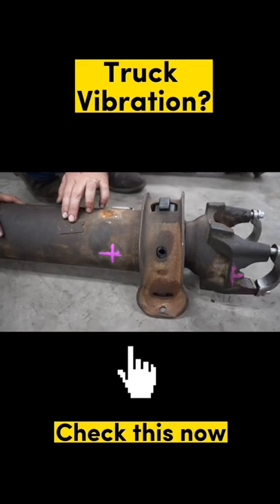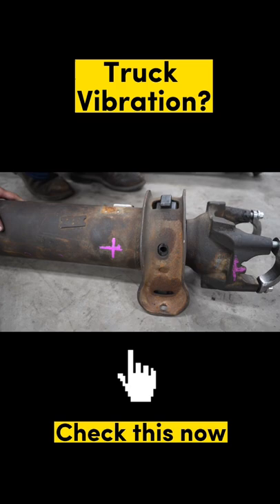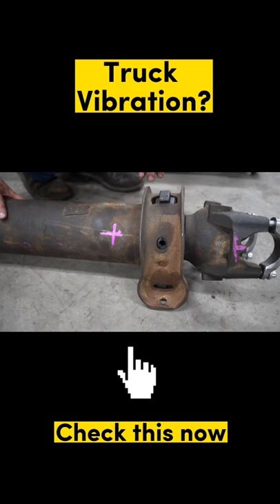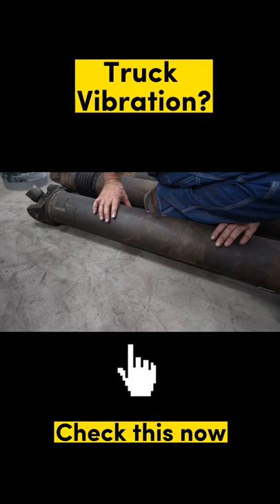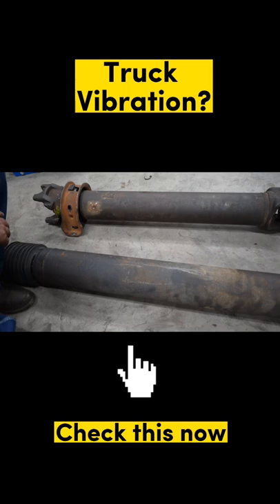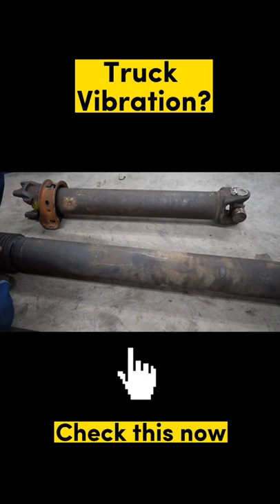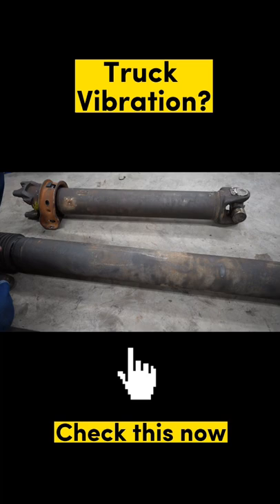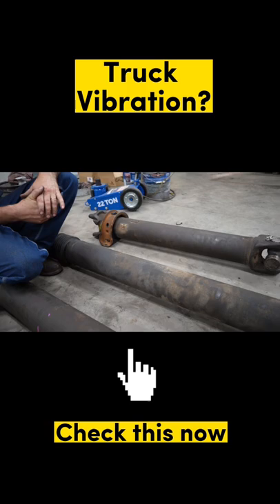Does your truck have bad vibration? You should check this now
Semi truck vibration Issue could be caused by driveshaft.

Download TruckerPath - America’s most popular app for truck drivers. Millions of truckers all over the country use Trucker Path to find the closest truck stop, available parking, weigh station, fuel stops, trip planning and truck-safe routing.

📢Exciting News:
Our online store is officially launched - Shop the largest collection of DPF, DOC, SCR & One Box at a price you will like!
► DPFDiscounter.com

Business Info:
► Address: 1120 High Ave SW Canton, Ohio 44707